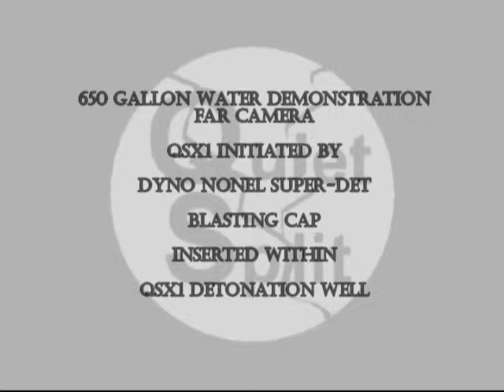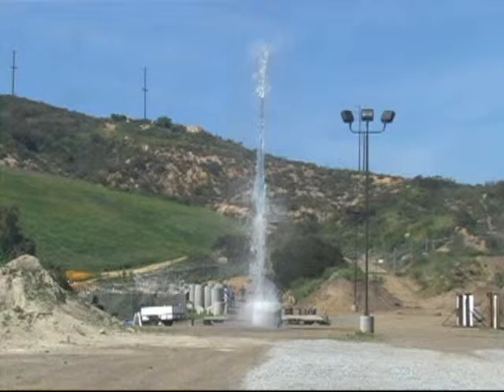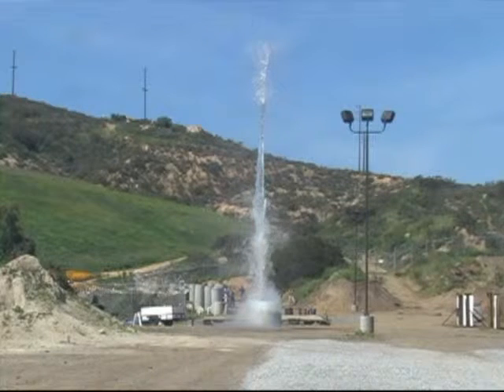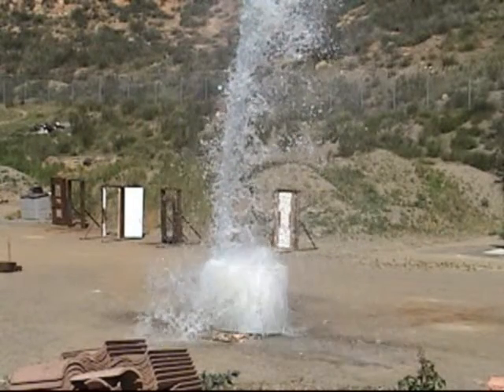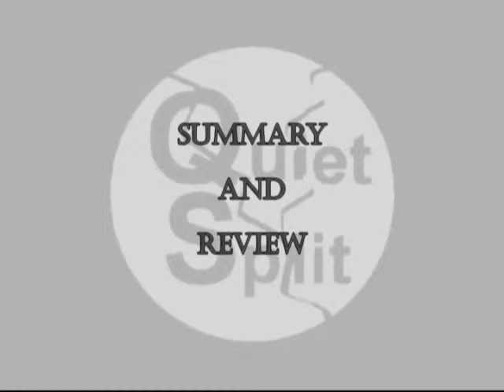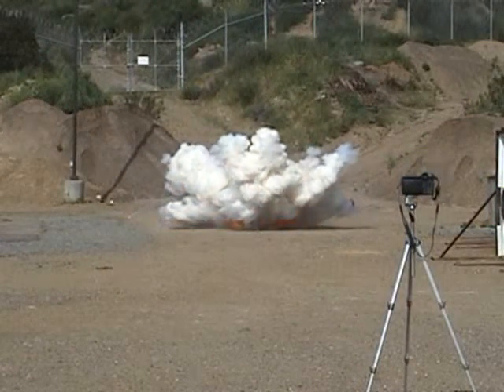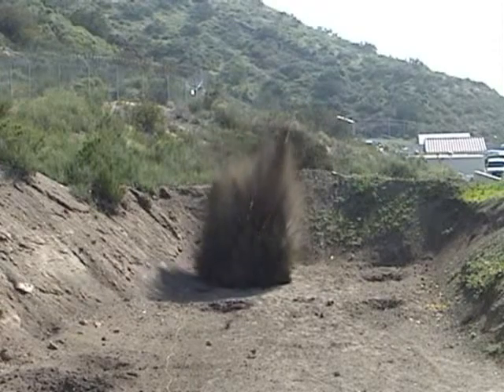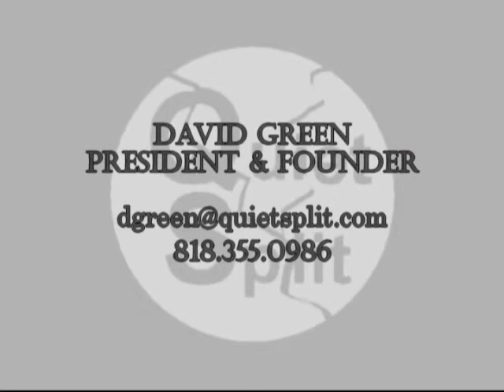QSX1 inside water barrel under 650 gallons of water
Performed for, approved by, monitored and supervised by Law Enforcement. Demonstration occurred at approved Law Enforcement site.